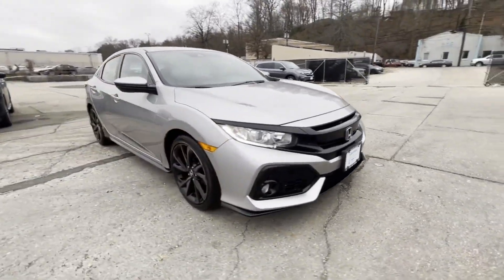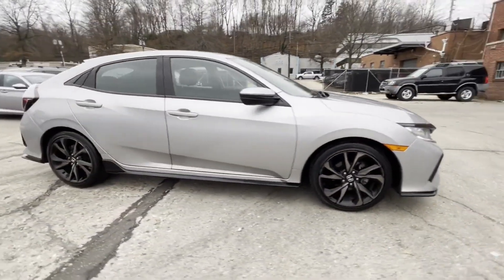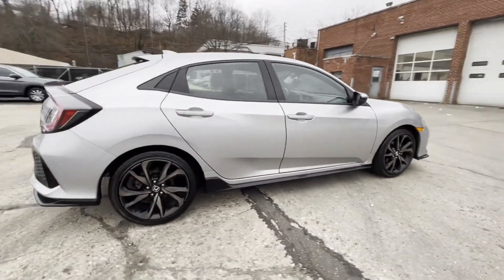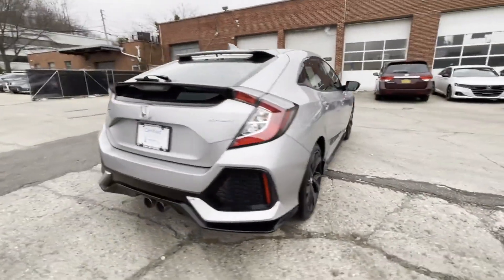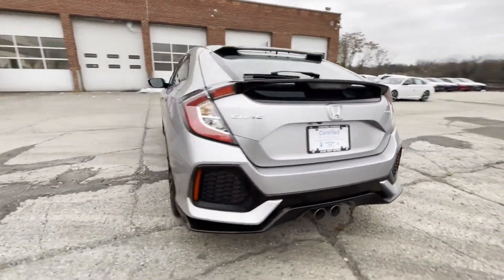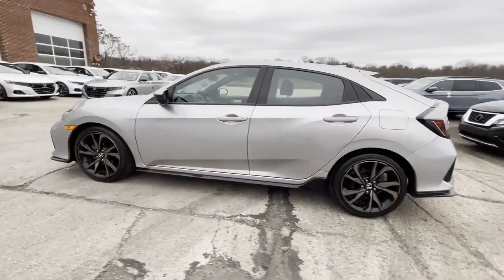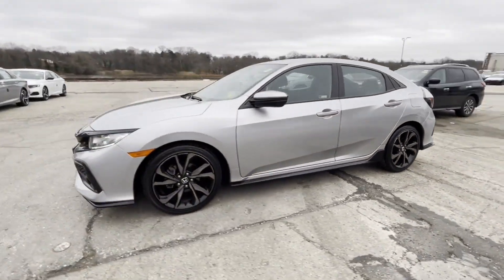2019 Honda Civic Hatchback Sport Manhasset, Glen Head, Queens, Great Neck, Long Island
2019 Honda Civic Hatchback Sport SHHFK7H49KU418466 Video

This 2019 Honda Civic Hatchback Sport SHHFK7H49KU418466 is full of phenomenal features such as: